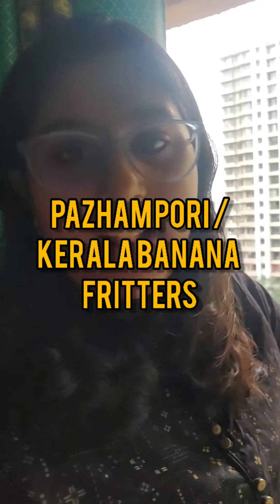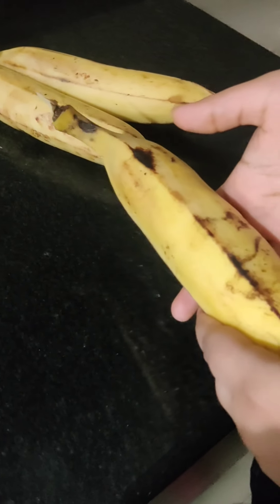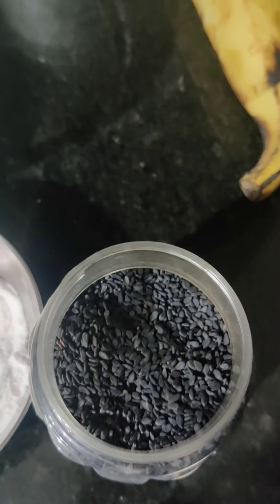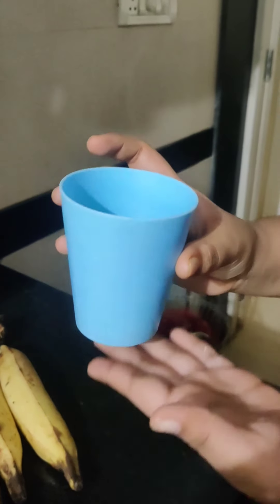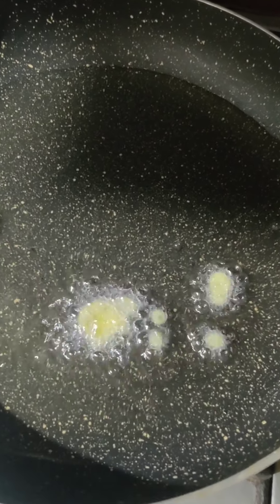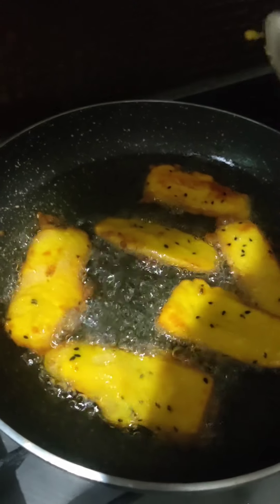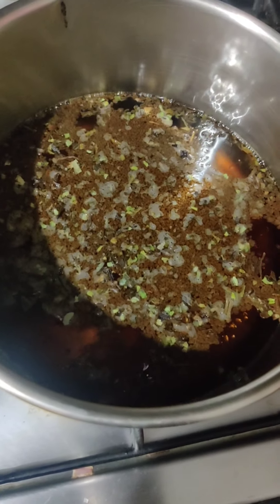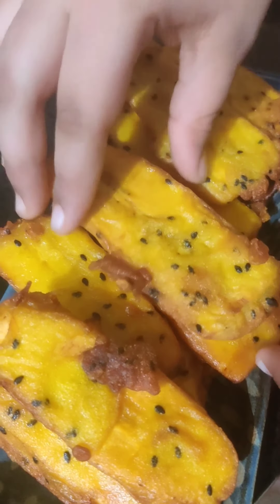PAZHAMPORI/ KERALA BANANA FRITTERS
A famous teatime snack all the way from Kerala. It is a common dish in every household or tea shop.

INGREDIENTS
Maida-1-1/2 cup
Roasted rice powder-1 tablespoon
Sugar-5-6 tbslp
Long Banana ripe-3
Salt-1 tsp
Haldi powder-1/2 tsp
Black sesame seeds-1-2 tsp
Water-1-1/2 -2 cup

MUSIC 🎵 CREDIT
Musician: @iksonmusic